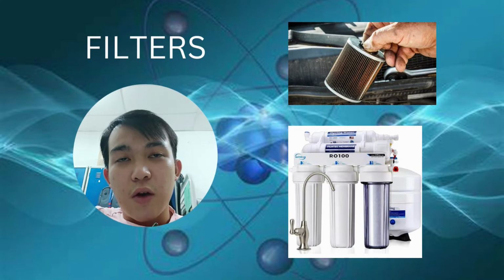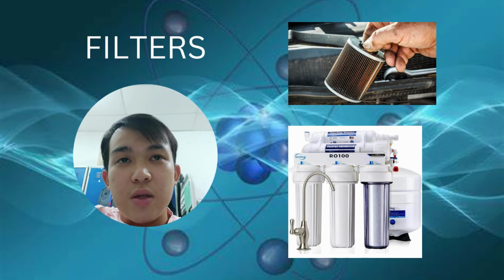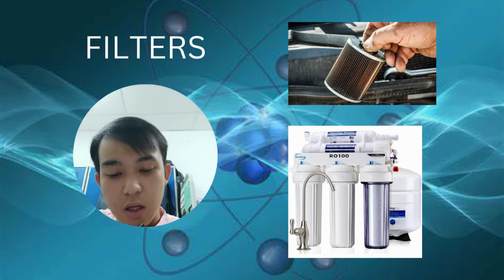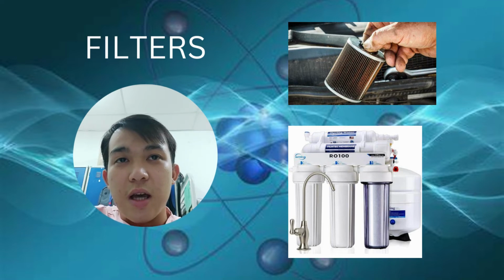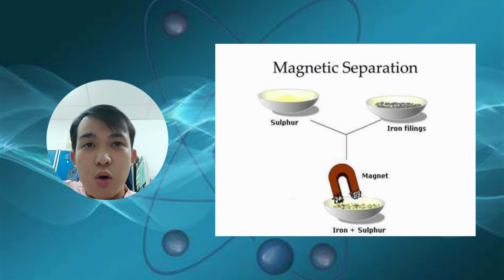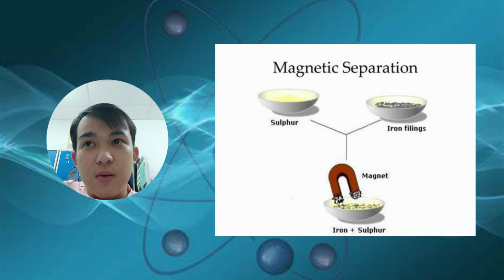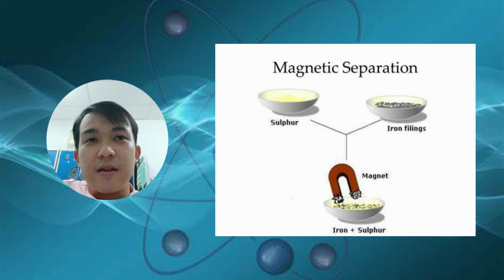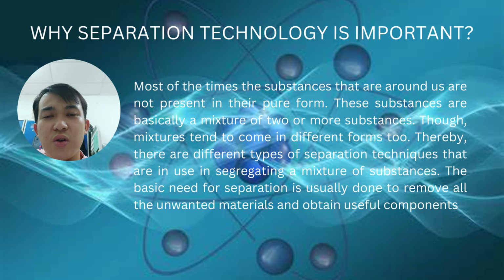separation engineering technology